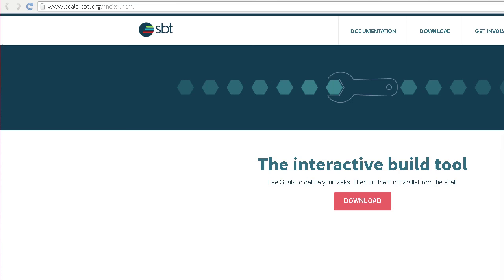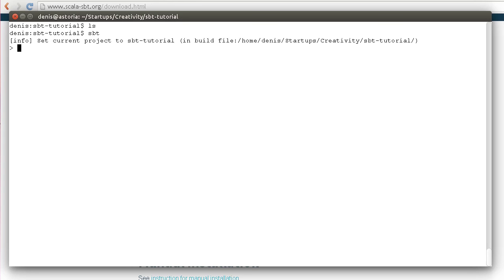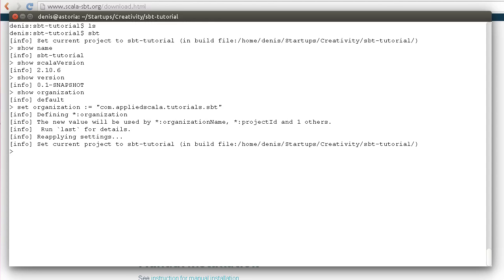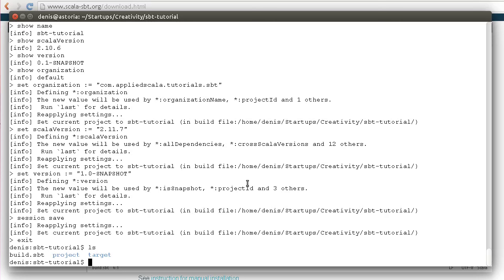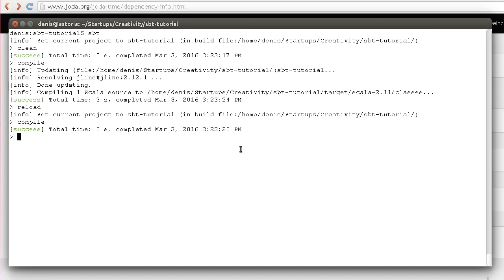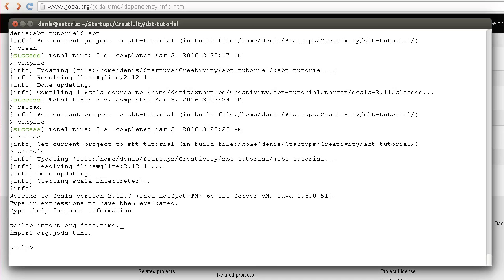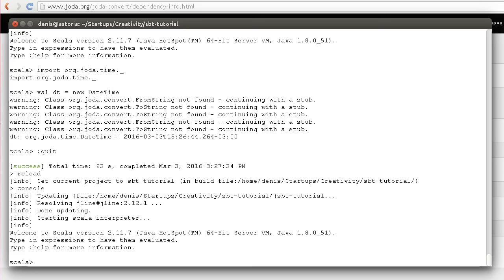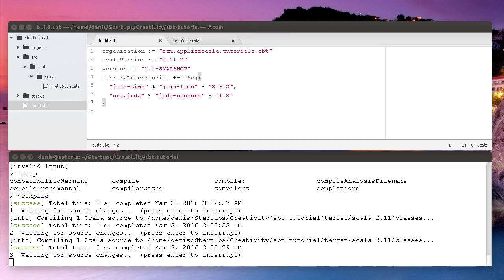Scala sbt - a short video tutorial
A very short video tutorial that demonstrates the basics of SBT including working in the interactive shell, adding dependencies, editing the build.sbt file etc.